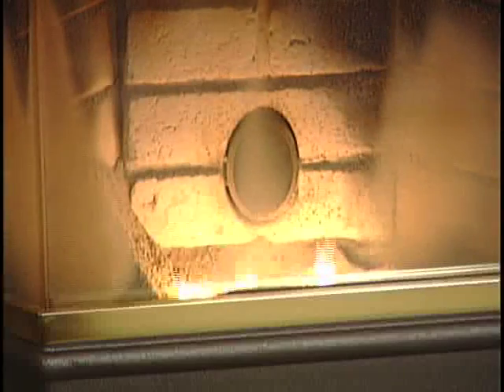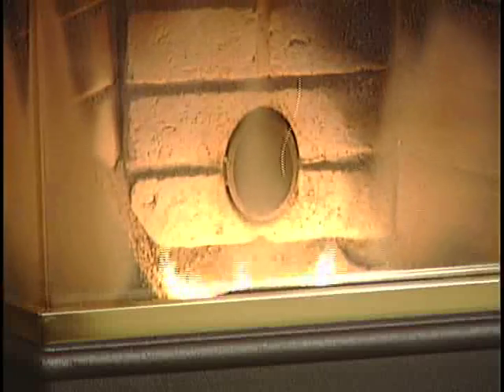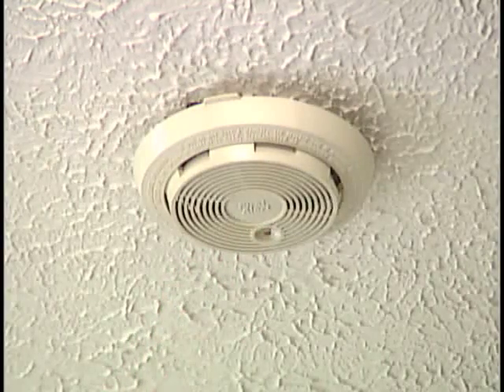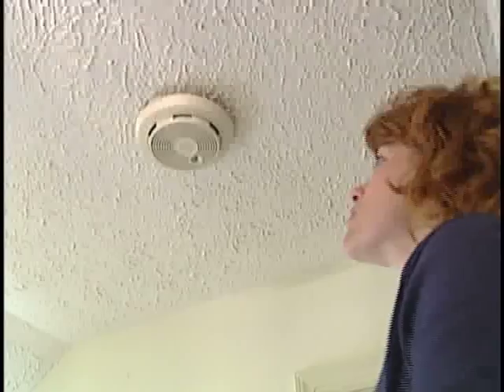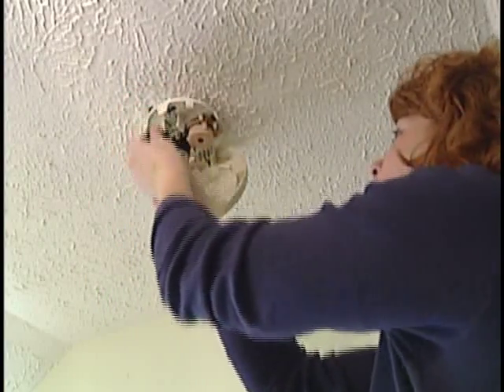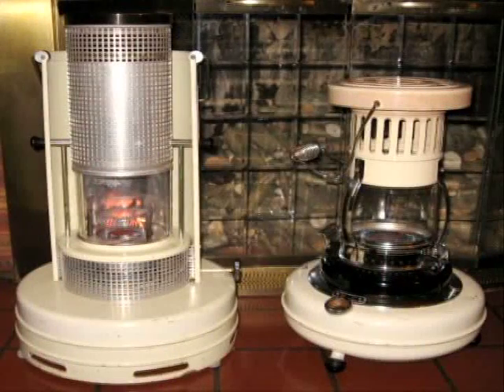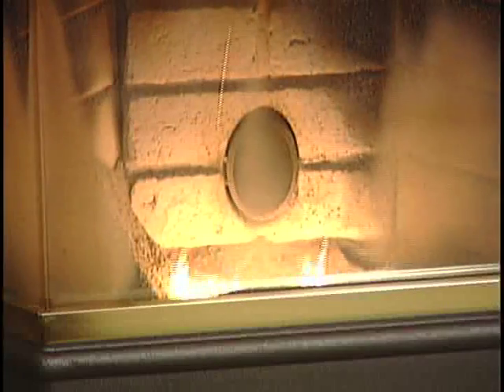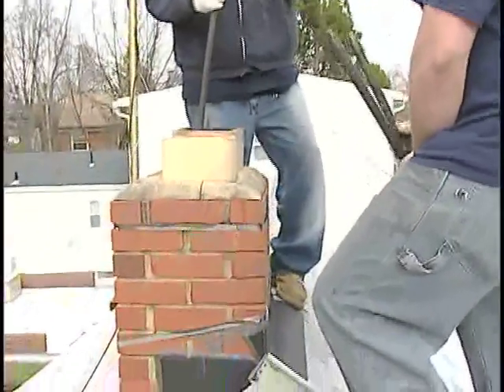Heating Safety: Tips to Stay Warm and Safe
Tips for staying warm while protecting the health and safety of you and your family.
Please note: Fairfax County is not responsible for the content provided on "related" and "promoted" videos that are accessible from this county's YouTube channel. All viewers should note that these related videos and comments expressed on them do not reflect the opinions and position of the Fairfax County government or its officers and employees.